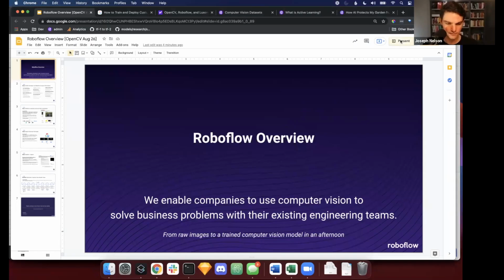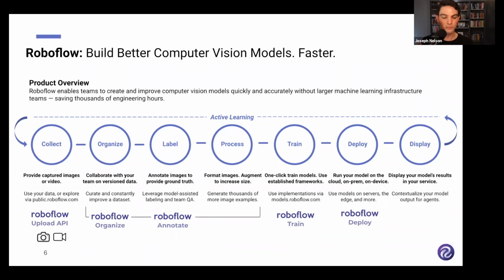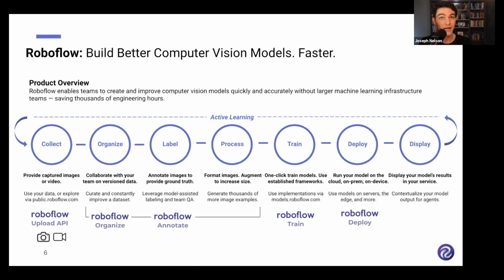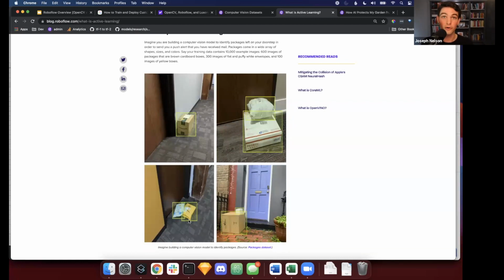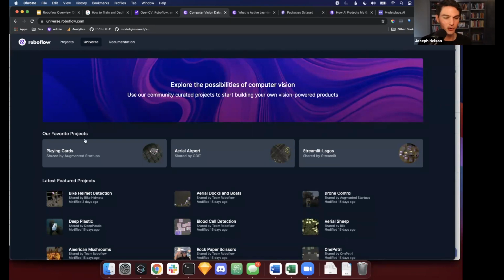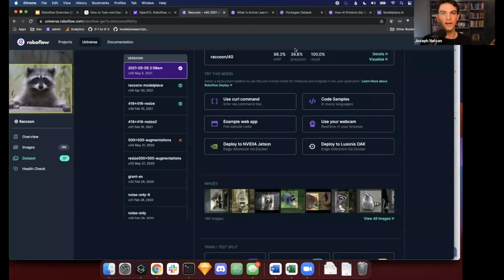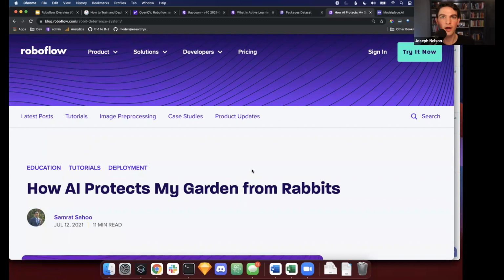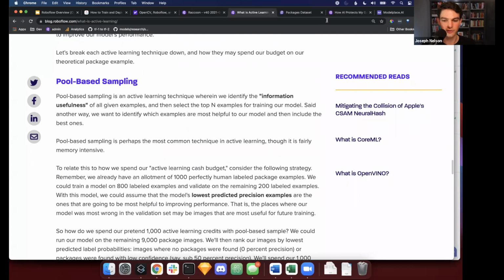What is Active Learning, and Why Does It Work? with Joseph Nelson - Weekly Episode 22 - 8/26/21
Active learning is essential to building more effective computer vision models faster and with less data. But what is active learning, and how do you build a robust active learning pipeline? Joseph Nelson, cofounder/CEO at Roboflow, is joining us this week to break it down.

In-timeline video links:

0:13 Introduction
2:25 Presentation: What is Active Learning and Why Does It Work?
51:50 Trivia and Giveaway of Roboflow shirt and Mystery Prize
54:25 Q&A With Audience
56:57 Outro & Kickstarter Info